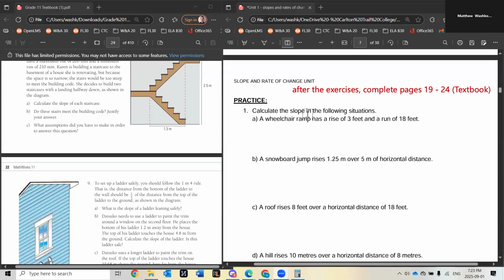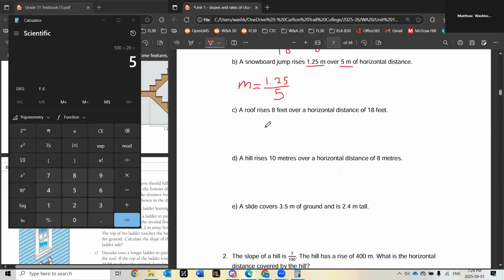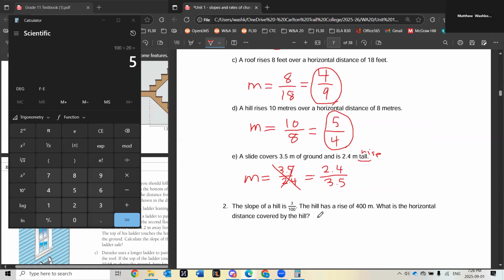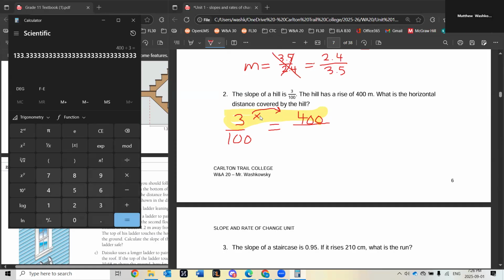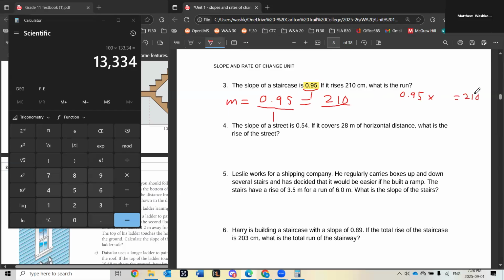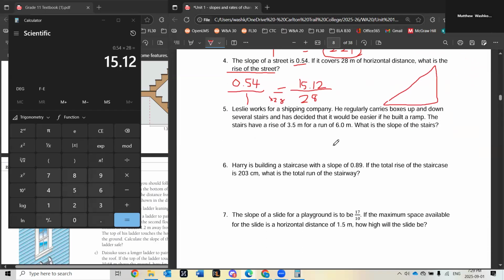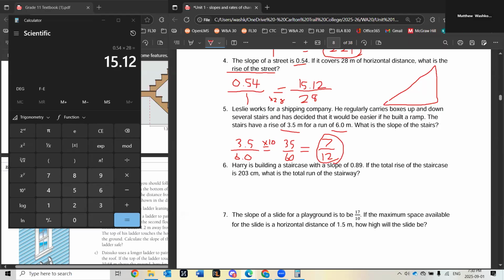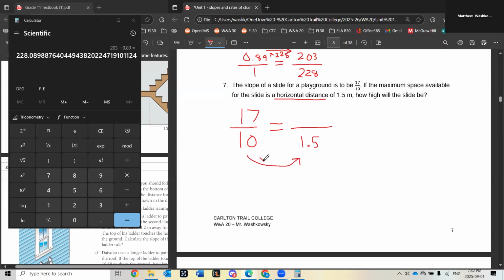W&A 20: 1.1 - Slopes and Rates of Change Part 3